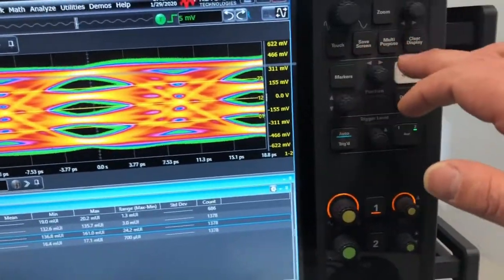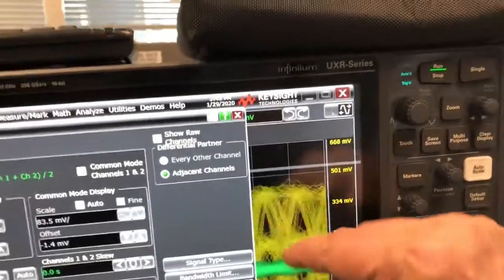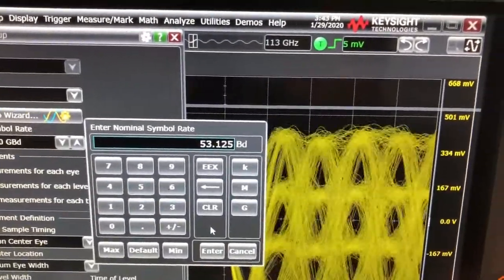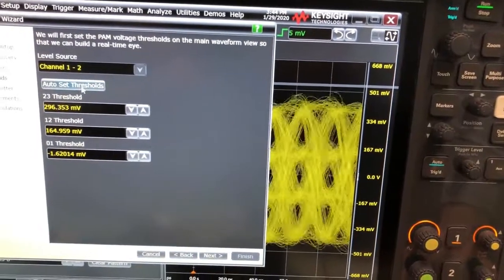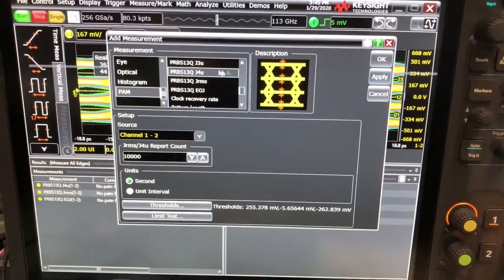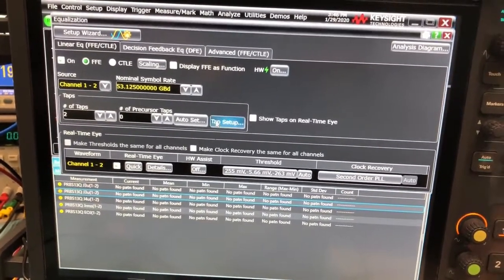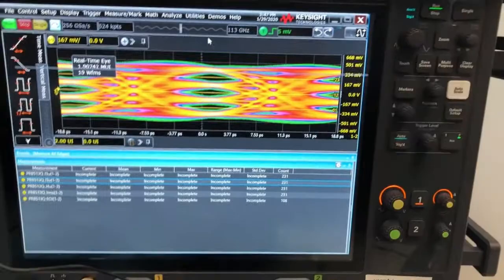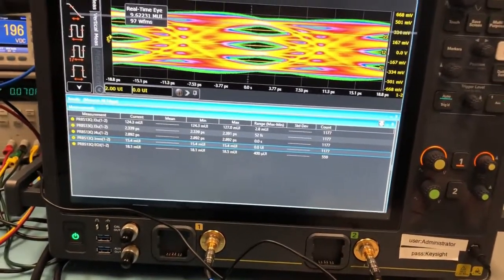Keysight UXR Hands-On Intro to Setting up 56GBaud Pam4 Measurements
Pam4 Measurement in the lab how to set up the UXR to measure 12 Edge jitter for 56 Gbaud standards